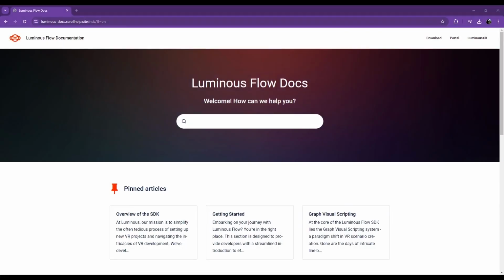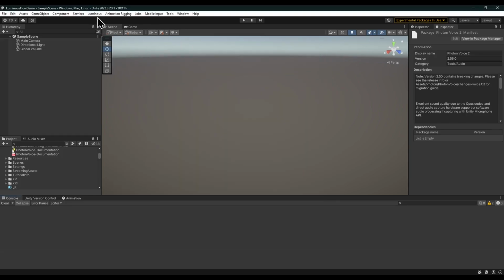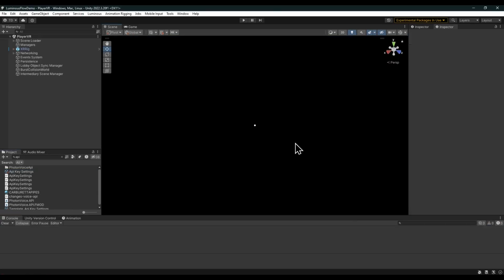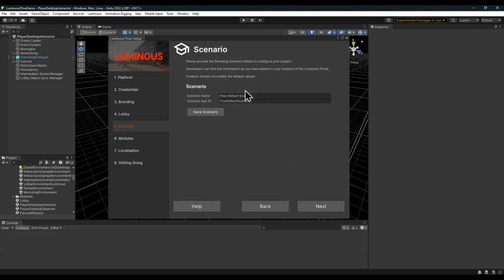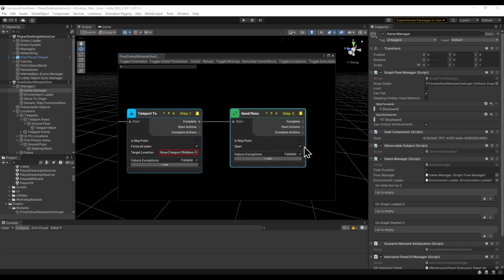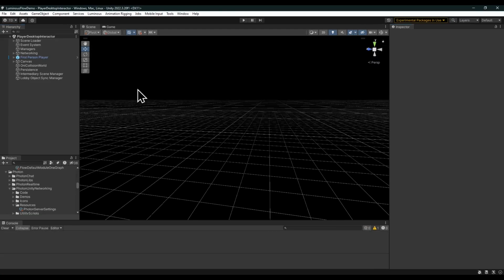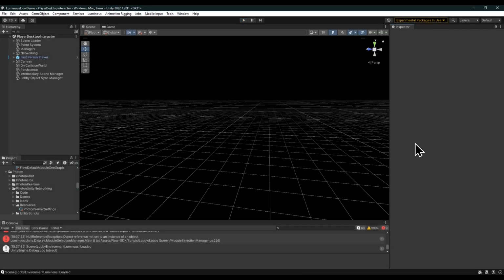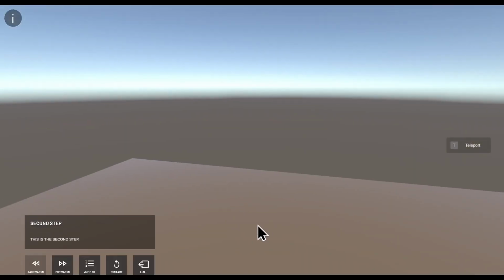Create your own XR training content with FLOW, for Unity: Full Set Up Walkthrough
In this video, Tim will walk you step by step through downloading and setting up FLOW, for Unity so you can create your first XR training module from start to finish.

0:00 Start
0:20 Downloading and installing the FLOW package
1:39 Installing FLOW
2:58 Setting up FLOW
5:31 Learning the interaction sample scene
9:16 Creating your first FLOW graph
12:05 Entering the sample scene
13:51 Testing in the lobby
16:07 Creating a build for the Oculus App

We recommend using Unity 202.3.20f1

Want to learn more about FLOW?